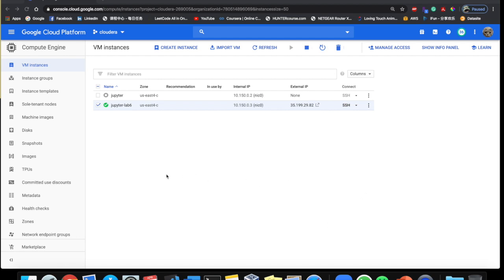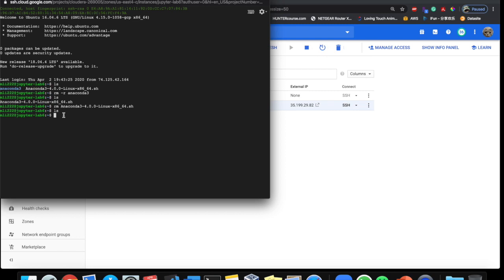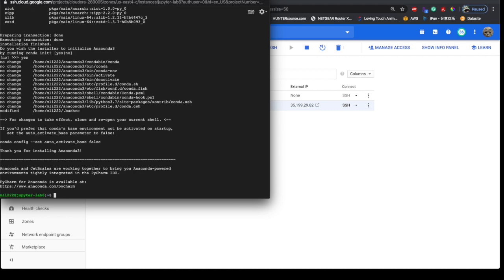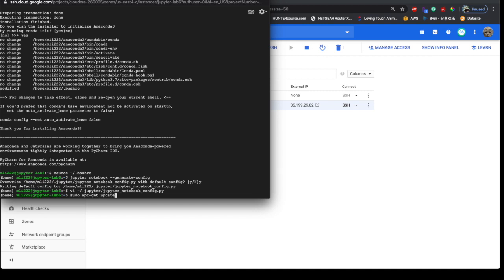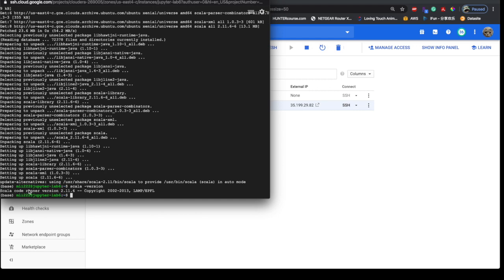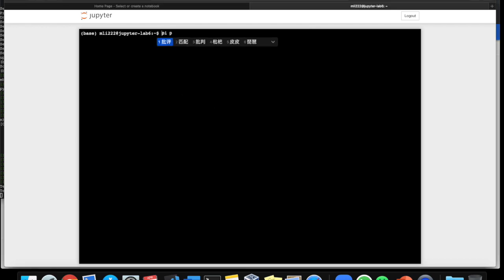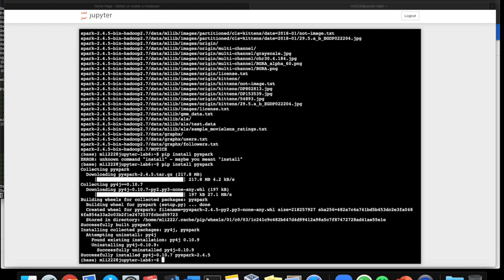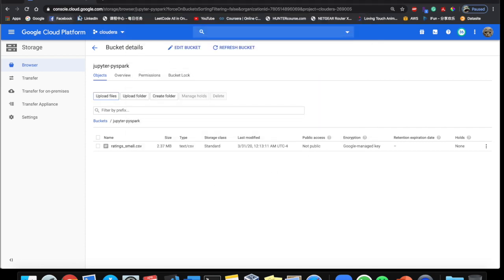{Big Data Analytics} Lab 8 Spark (GCP) Lab Part 1 - By Mandi Li and Zhihan Yang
Setting up Spark on Google Cloud